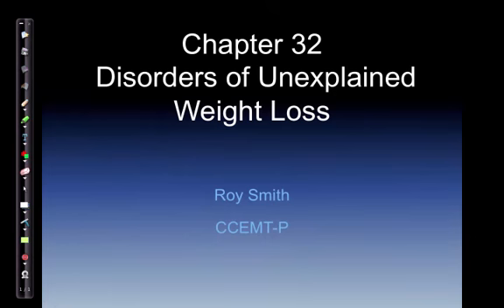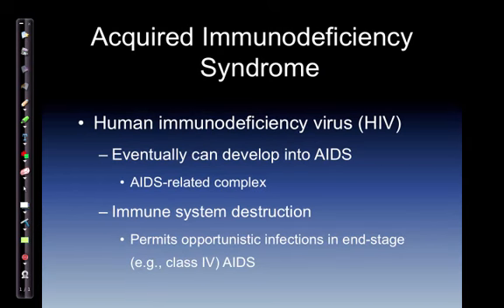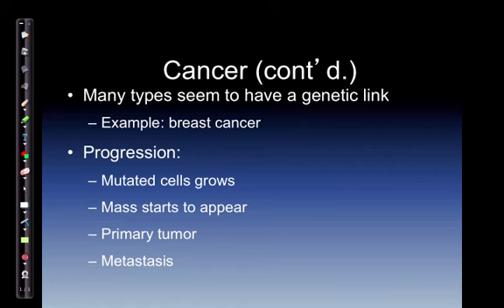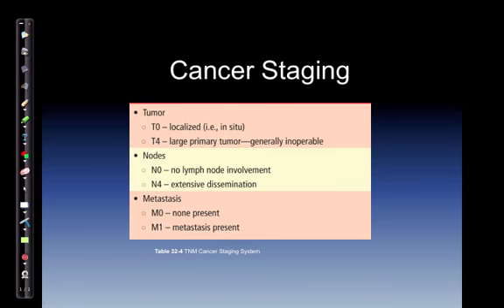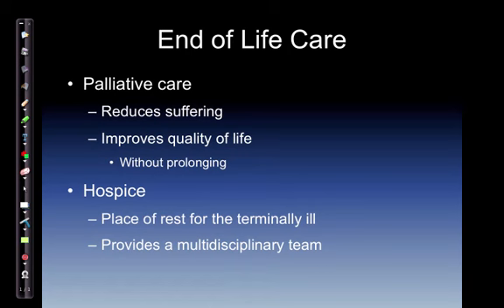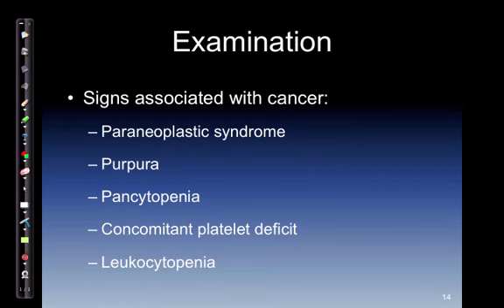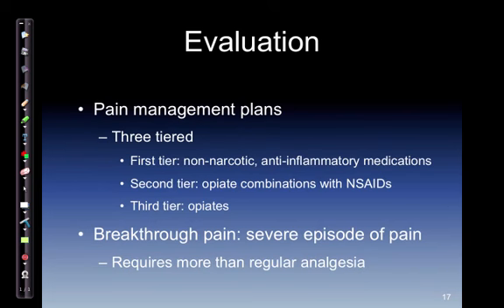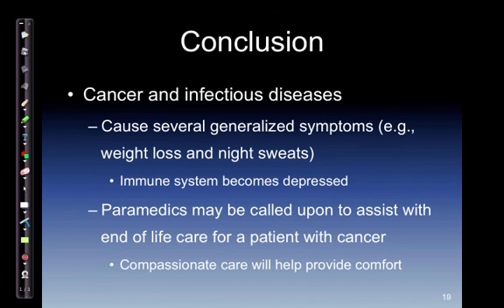Chapter 32 Disorders of unexplained weight loss